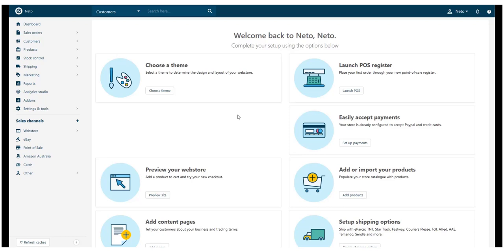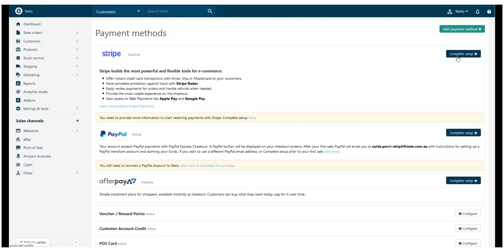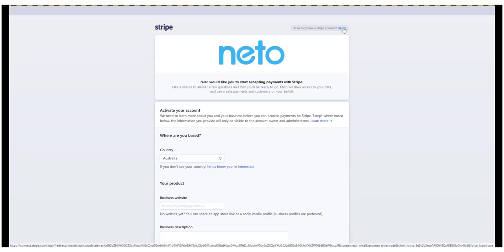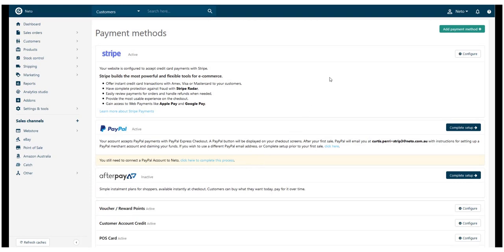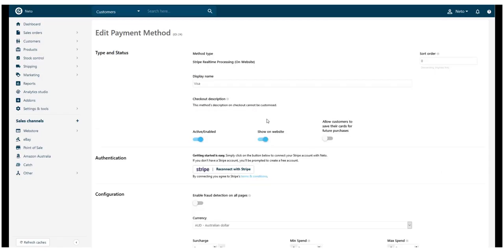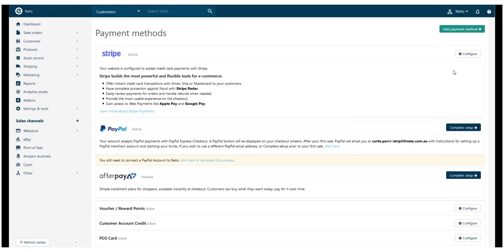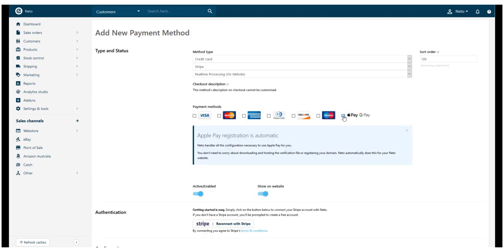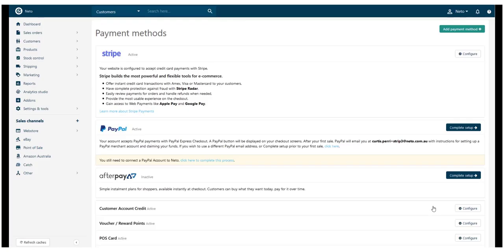Stripe Credit Card, Apple Pay and Google Pay Payment Methods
In this video we demonstrate how to connect a Stripe account to your Neto control panel, so that you can accept credit card, Apple Pay and Google Pay payments on your webstore.